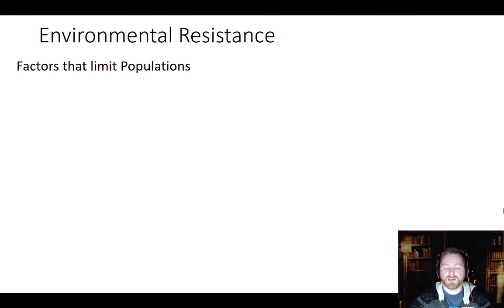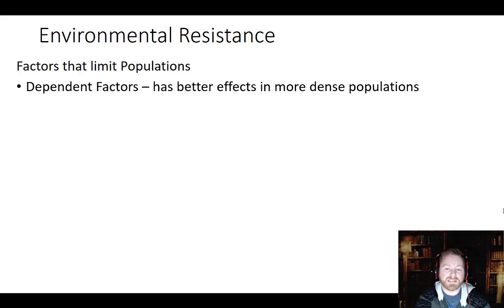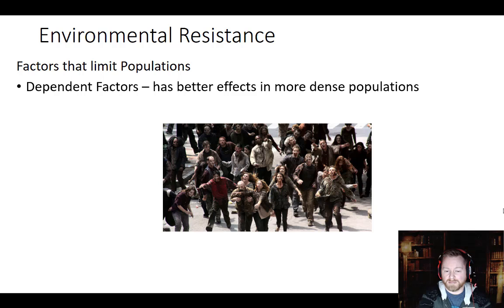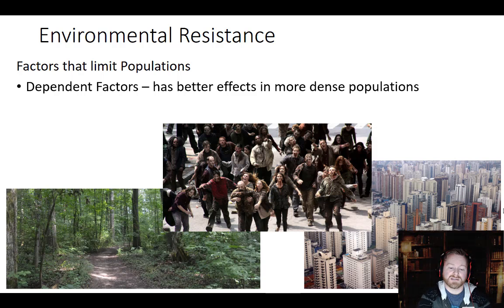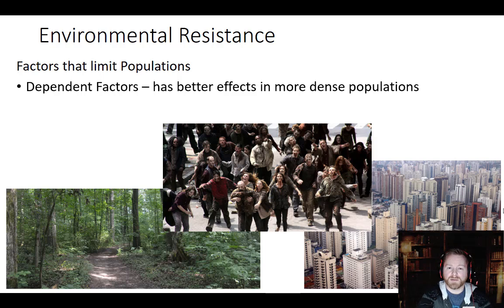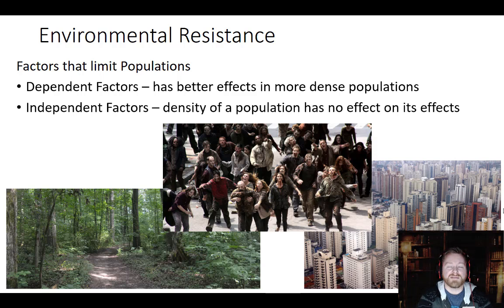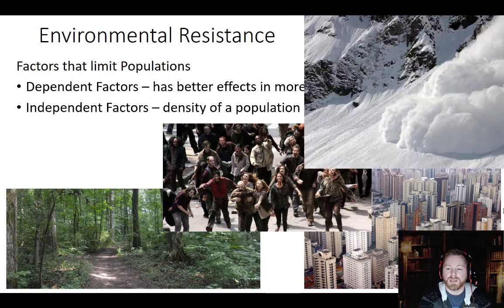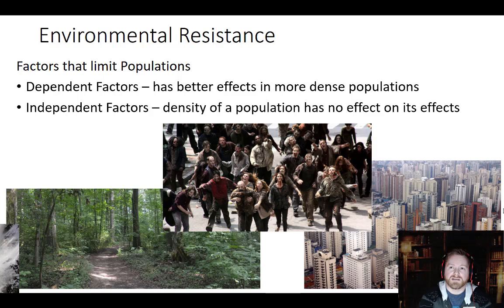Population Ecology 3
Population Ecology Lecture Video 3 of 4 - Focuses on the 2 different groups of Environmental Resistance. and Zombies!